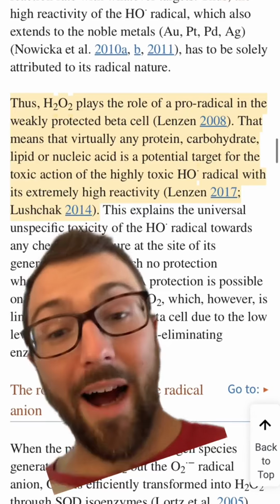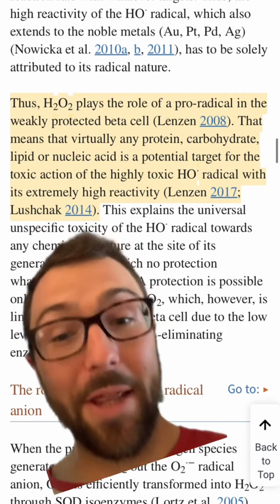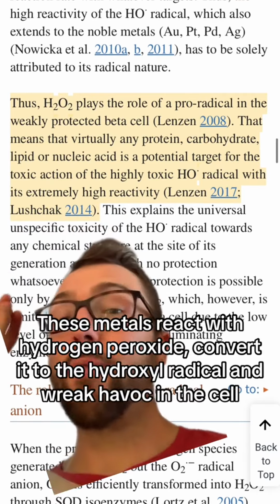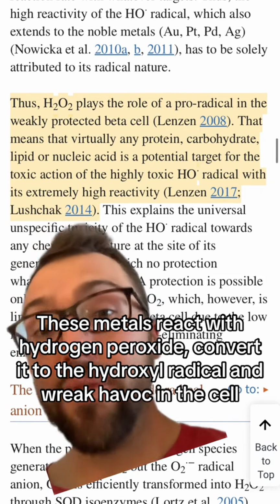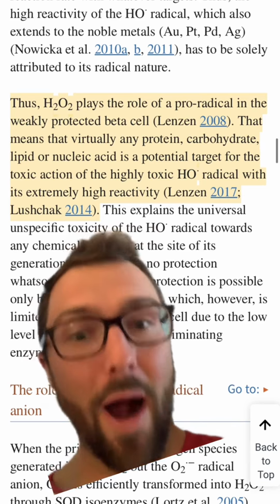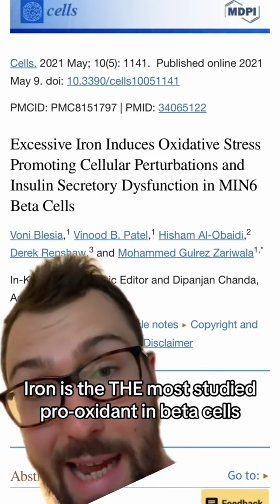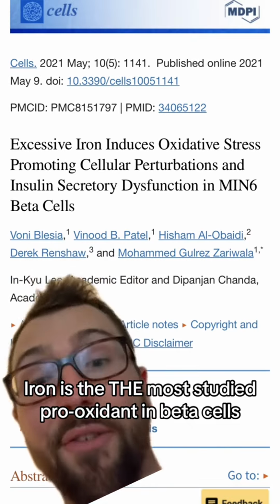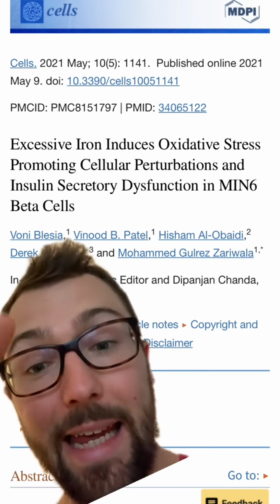Iron hijacks our cells otherwise stable ROS removal system to spread its inflammatory abilities